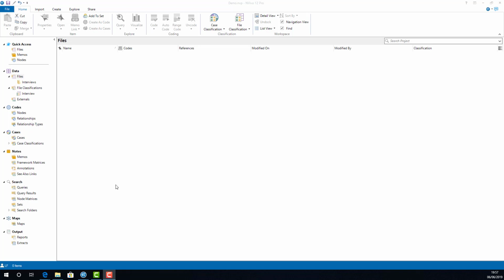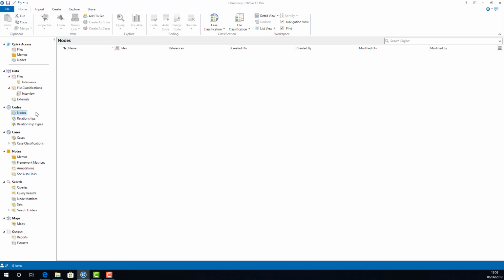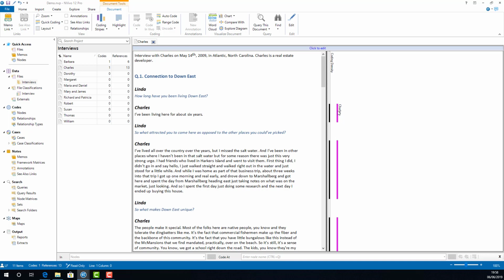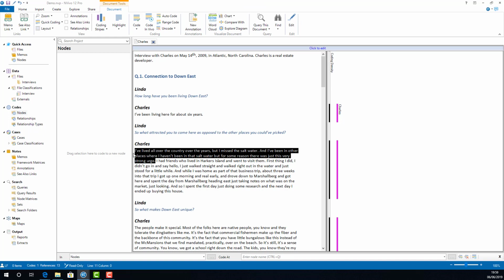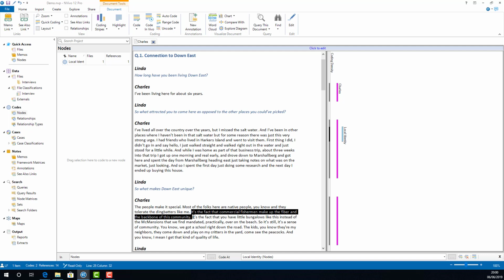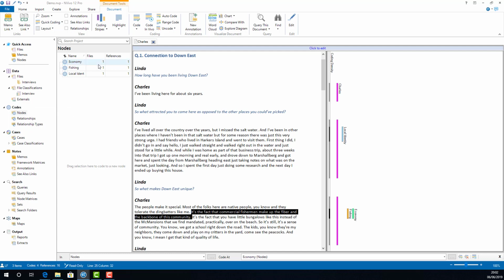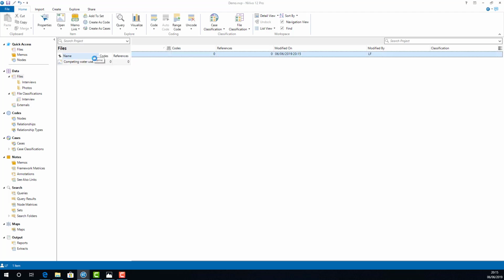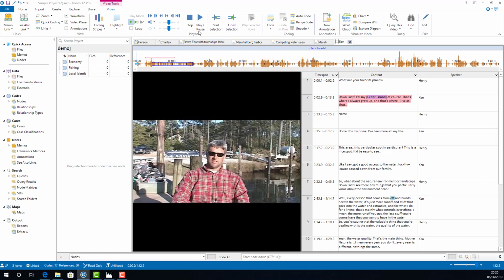NVivo 12: Getting started with coding